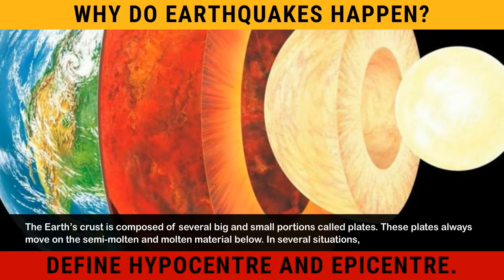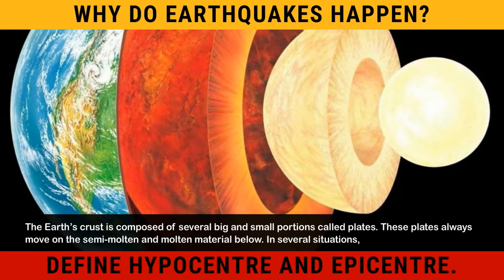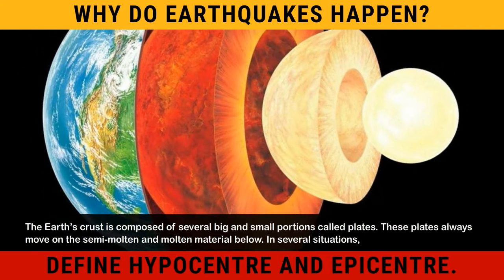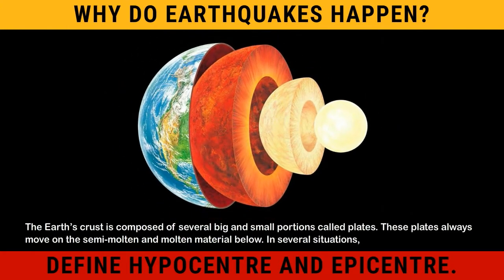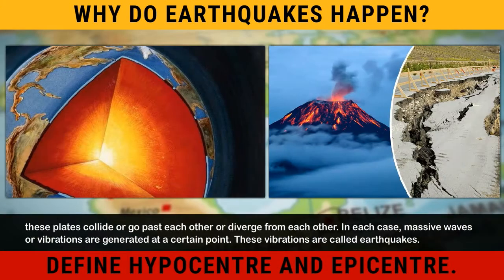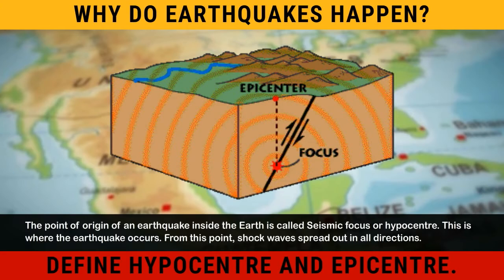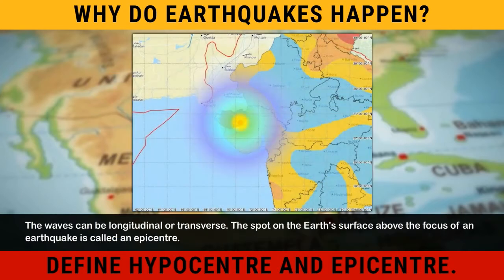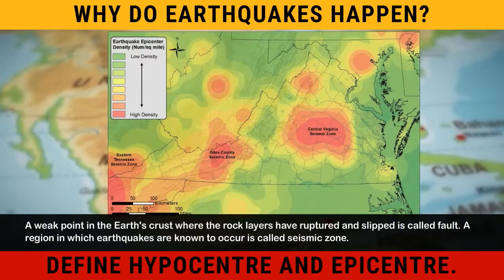Earthquake | Chapter 3 - Our Changing Earth | Geography Class 7